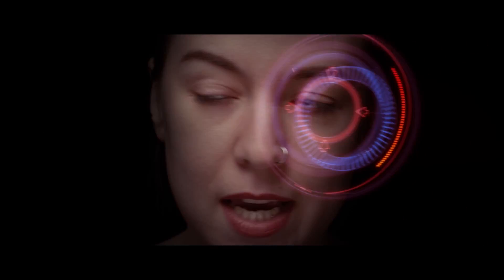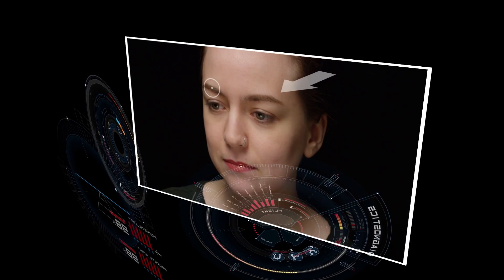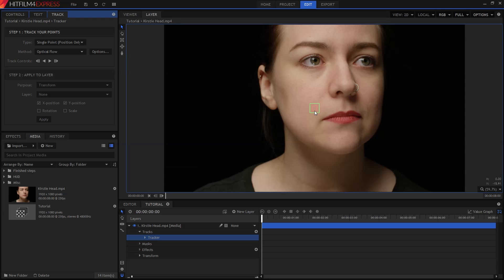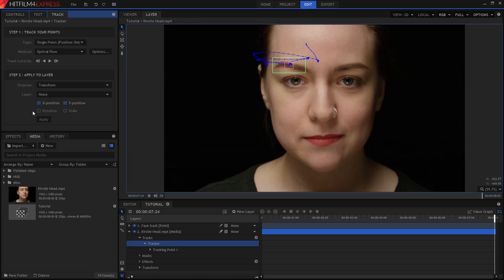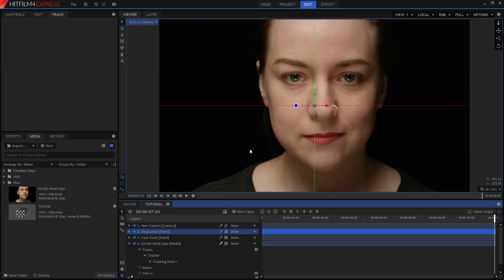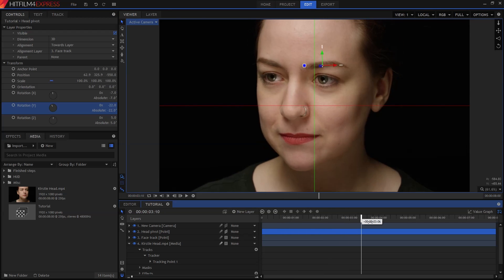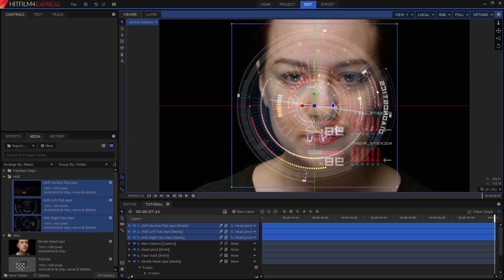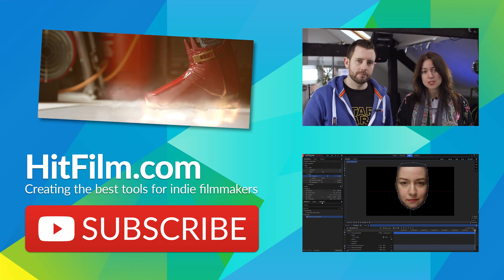How to make Iron Man HUD effects for free: part 1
Tracking design elements in HitFilm 4 Express is easy. Create your own Iron Man HUD effect in no time. Just make sure you have a well shaped eyebrow to attach it to!

[Add whatever the share link is here]